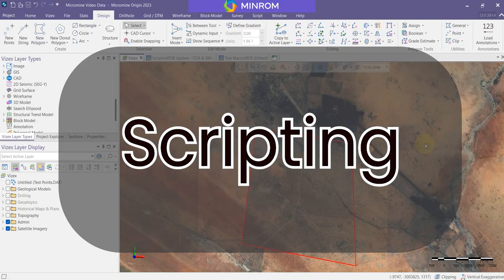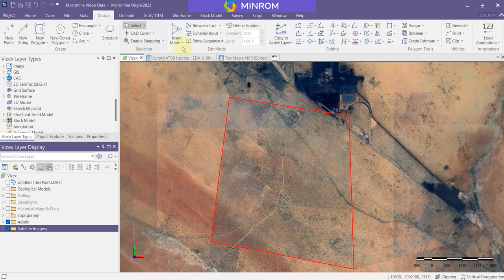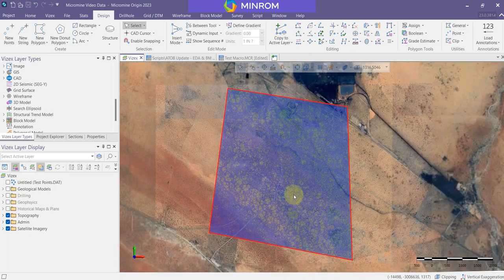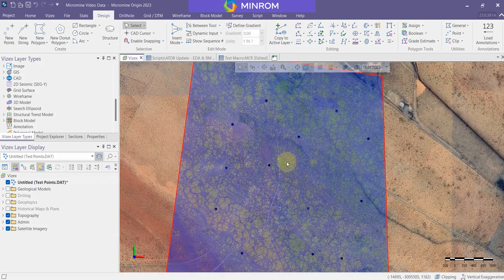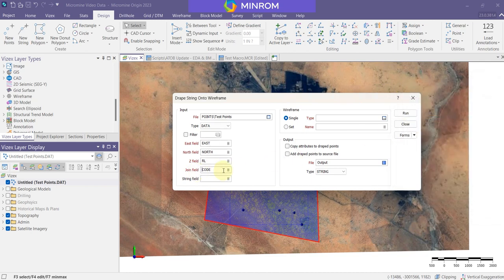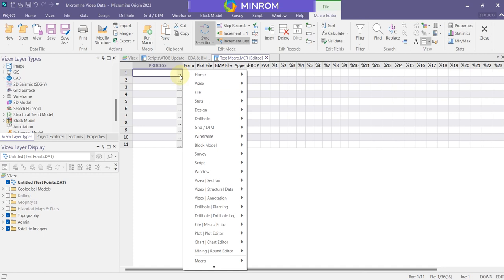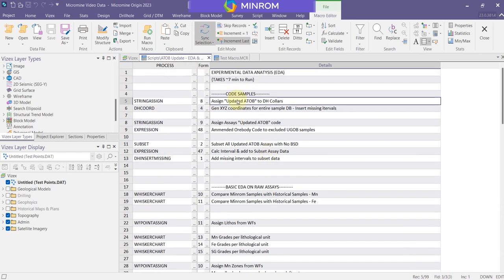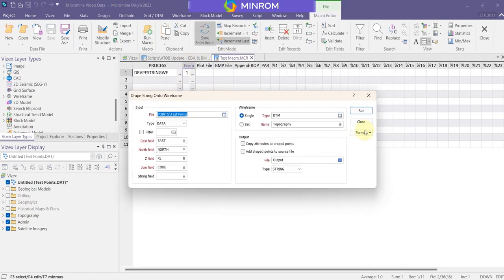How did I do that again Form sets & Scripting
🌍 Delve into the world of geological data with Micromine! 🌋 In this video, we unveil the secrets of Form Sets and Data Scraping techniques to supercharge your geological software experience.

📊 Form Sets Decoded: Learn how to create, customize, and utilize Form Sets for streamlining data management, analysis, and visualization.

🕵️ Unearth Hidden Treasures: Explore the art of data scraping, uncovering valuable geological insights from various sources and formats.

💡 Pro Tips and Tricks: Get expert guidance and insider tips on optimizing your Micromine workflow.

Whether you're a geology enthusiast, a student, or a seasoned professional, this video equips you with the knowledge to take your geological data handling to the next level. Don't miss out on these invaluable techniques! 💎